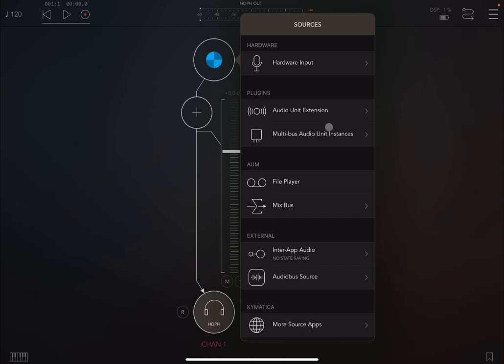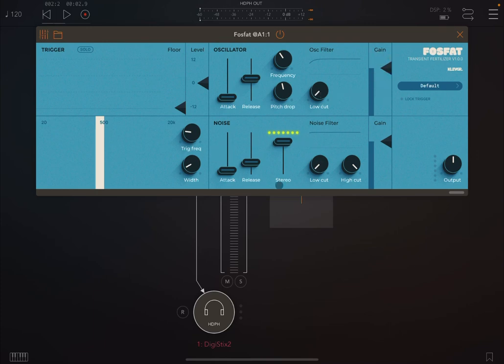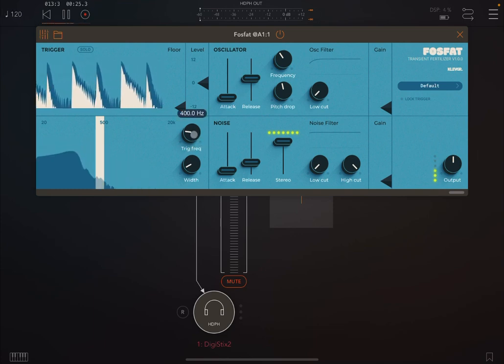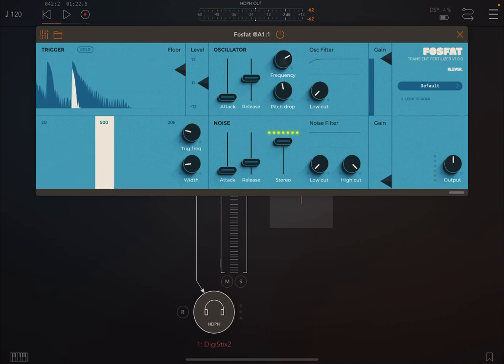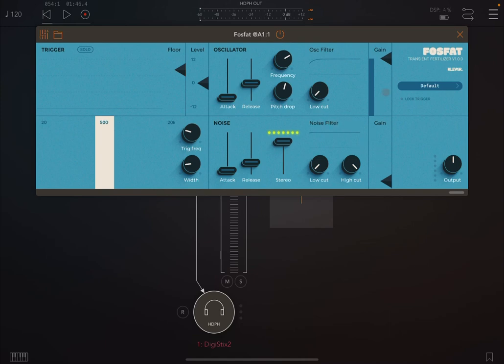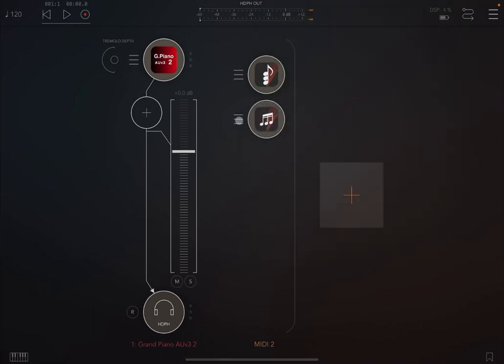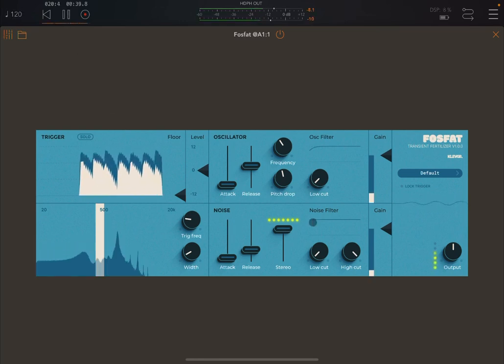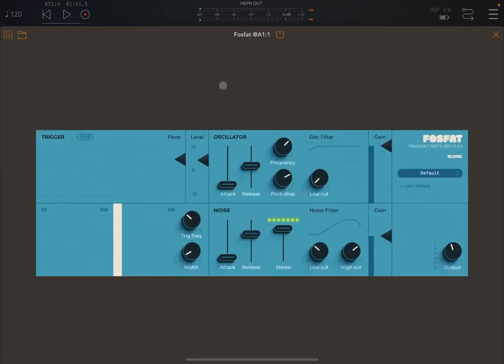Klevgrand Fosfat Transient Fertilizer - Tutorial and Demo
This video contains the following product demonstration:

- How to use Fosfat with DigiStix and also with a Grand Piano inside AUM
- How to set-up the trigger base on frequency and width
- How to set the floor and level for the trigger output
- How to set attack, release, pitch drop, frequency and low-cut for the oscillator
- How to set attack, release, Stereo, High-cut and low-cut for the noise
- How to set the gain level for Oscillator and Noise
- How to set the final output for Fosfat
- How to select presets
- Etc.

Winners informed via comment!

Rules to enter the competition to win a code for this app:
1 - Subscribe to the channel, 2 - Click on Like, and on the bell icon, 3 - Leave a comment about the video on YouTube, 4 - I will choose 2 winners from the comments on the video and update this comment in the next couple of days about who won, 5 - The winners can retrieve a code sending an email to .